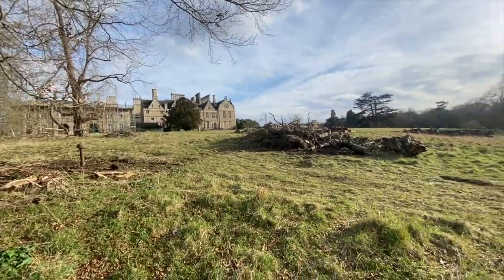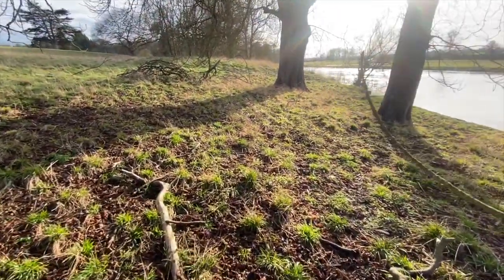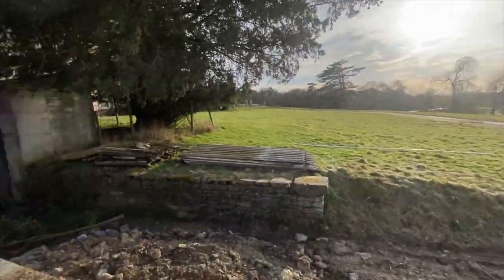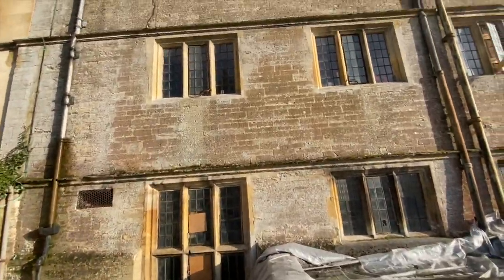LILFORD HALL AND SECURITY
So myself and @ExploringWithKev set off for this building with only some knowledge of the property but with great expectations..After arriving we found a way through a gap in the hedge to approach this beautiful building . So much history to this great building and we were hoping to get inside but we were 2 late as all entry points were sealed . Scaffolding and repair work was obviously underway which was good to see ...Despite this it was still a good explore ,and was great to see the architecture and stonework of this building .. After wondering around the building we were eventually spotted by security Anyways I hope you enjoy the video and thanks 4 watching ..

wikiinfo

.Lilford Hall is a Grade I listed[1] Jacobean stately home in Northamptonshire in the United Kingdom. The 100-room house is located in the eastern part of the county, south of Oundle and north of Thrapston.

History[edit]
It was started in 1495 as a Tudor building, with a major Jacobean exterior extension added in 1635 and a Georgian interior adopted in the 1740s, having 32,406 sq ft (3,010.6 m2) of floor area.

The Hall was originally part of Lord Burghley's estate, [2] then the Powys family (Baron Lilford) from 1711 to 1990. Lilford Hall is now the seat of the Micklewright family, only the third family in over 500 years to live permanently at the Hall. Lilford Hall and the associated parkland of 350 acres (1.4 km2) is specifically located along the River Nene for around a mile, and north-west of the village of Lilford, part of the parish of Lilford-cum-Wigsthorpe and Thorpe Achurch.[3] The land which was turned into the parkland was mentioned in the Domesday Book, and owned by King David I of Scotland at that time.

The Manor of Lilford was acquired in 1473 by William Browne a wealthy wool merchant and landowner from Stamford, from the estate of Baron Welles who was beheaded by King Edward IV for treason. William Browne passed on the Manor of Lilford to his only child Elizabeth in 1489, and the Hall in a Tudor style was built in 1495 by William Elmes (the elder) who was Elizabeth's son.

The Hall was thereafter acquired for the Powys family in 1711 by Sir Thomas Powys who was Attorney General to King James II, and the chief prosecutor at the famous trial of the Seven Bishops.[4] Alterations were made in the 18th century by the architect Henry Flitcroft for his grandson Thomas Powys. His son, Thomas Powys, was created the first Baron Lilford by the Prime Minister, William Pitt the Younger.

The main exterior of Lilford Hall is a Jacobean-style gentry house of the 1630s built by William Elmes (the younger) in 1635, related closely with Thorpe masons through its parallels with other neighbouring houses such as Kirby Hall and Apethorpe Palace. Its plan is traditional and arranged around a 'U-shaped' court with the hall entered by a screens passage, the Great Chamber placed over the hall, leading to the principal apartment that terminated with the Great Bed-chamber.

West facade of Lilford Hall
Its development by successive generations of the Powys family, who acquired the property in 1711, respected the old house, but each stage has a clarity that is clearly legible and contributes to the whole. Apart from the construction of the pair of balancing stable wings by Henry Flitcroft and the successive addition of small-scale extensions in the form of additional storeys to the east end of the two wings, works were confined to alterations within the house and remodelling.

The Jacobean house is considered as of considerable significance, and Flitcroft's Georgian alterations in the 1740s are of a similar status. The outstanding contribution is that of Flitcroft in the c 1740s with his insertion of a comprehensive set of 18th-century interiors that not only transformed the principal rooms into a sequence of Palladian spaces, but brought light into the heart of the building. The play of the sequence of 18th-century rooms within the structure of the Jacobean house is one of the most notable features of the house.

The play between these 18th-century interiors and the Jacobean exterior is a major feature of Lilford Hall. The alterations of the early 19th century are of some significance as are William Gilbee Habershon's work in the 1840s. However, the latter was primarily concerned with the exterior and the integration of the garden with the house. Of more significance is the extension of the house in 1909 by William Dunn and Robert Watson of Dunn & Watson whose proposals extended the north and south ranges in an imaginative way reminiscent of other Scottish architects such as Sir Robert Stodart Lorimer.

Sir Thomas Powys' coat of arms over front porch
The significance of the house is enhanced by its association with firstly Thomas Powys who was created 1st Baron Lilford in acknowledgement of his role as a politician between 1774 and 1794, secondly the 3rd Baron Lilford who was a Lord of the Bedchamber to King William.